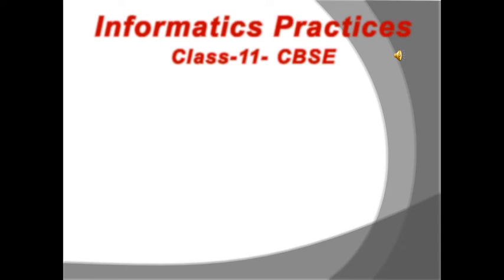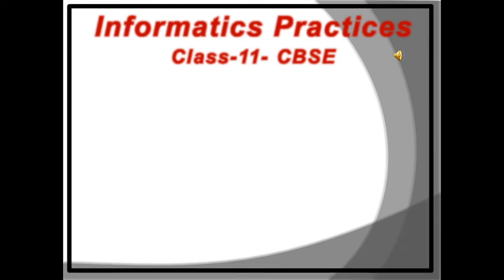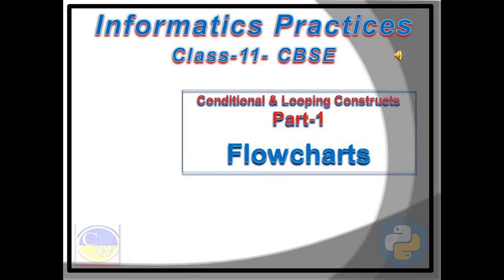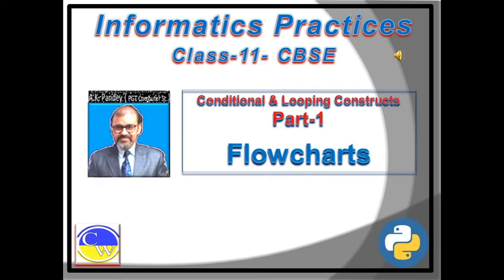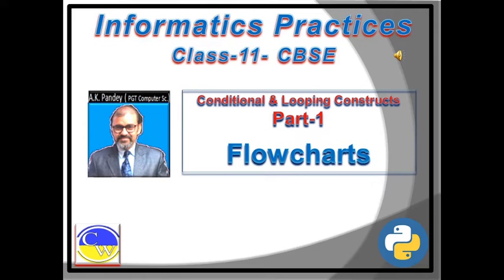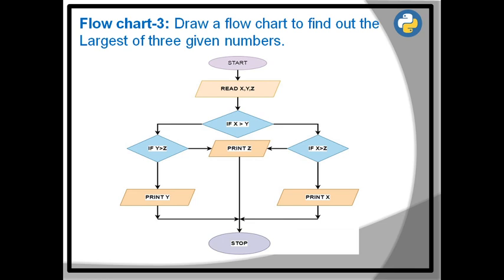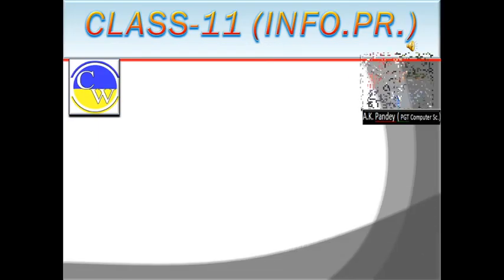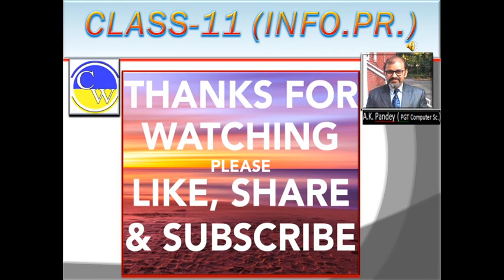CONDITIONAL AND LOOPING CONSTRUCTS IN PYTHON CLASS 11 | PART-1| INTRODUCTION TO FLOWCHART | IP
informatics practices class 11,flowchart,flowchart tutorial for beginners,how to draw a flowchart in word,drawing a flowchart,conditional and looping constructs in python class 11,conditional constructs in class 11,flowchart symbols meanings,flowchart symbols and their meaning,python for class 11 cbse,how to draw a flowchart,draw a flowchart to check whether a number is even or odd,draw a flowchart to check whether a number is even or odd,cbse class 11
draw a flowchart to find the average of three numbers,
draw a flowchart to find the largest of three numbers